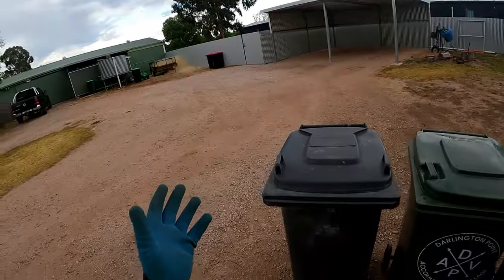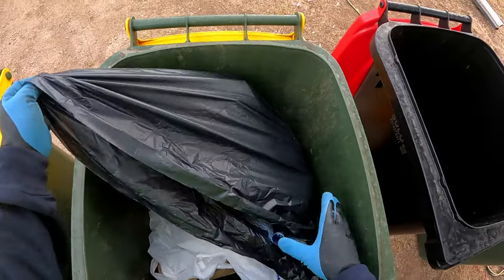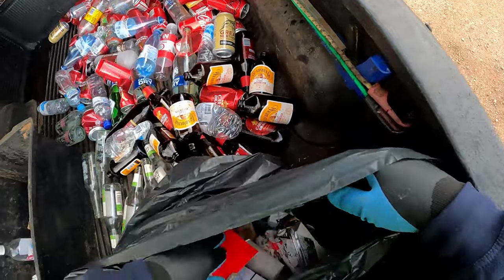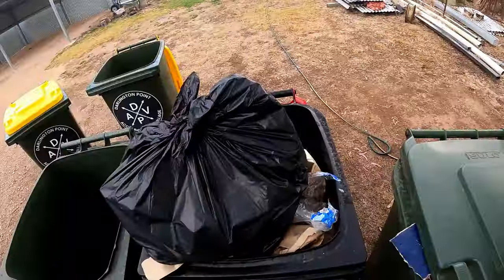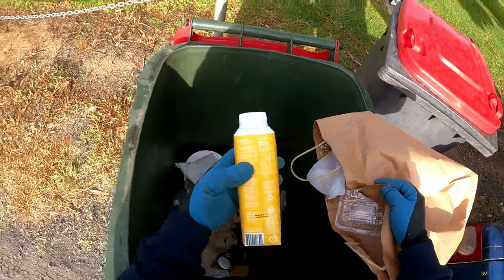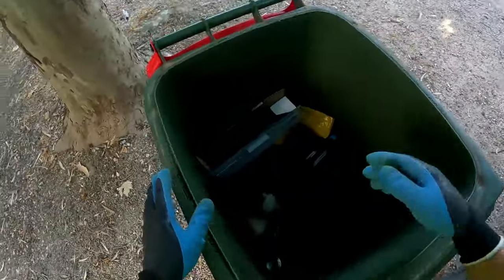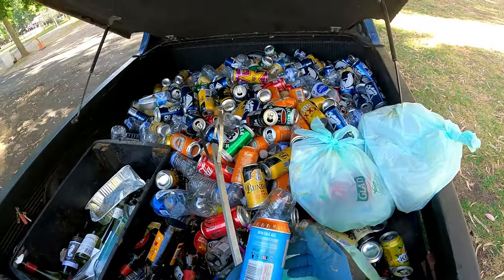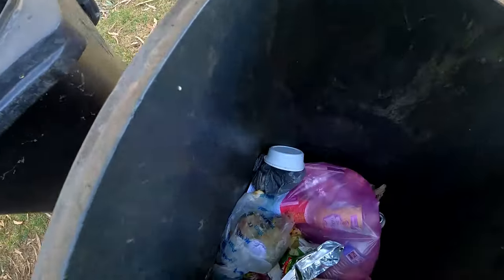Dumpster Diving Part 1 Looking Better And Better As The Day Go's On!!